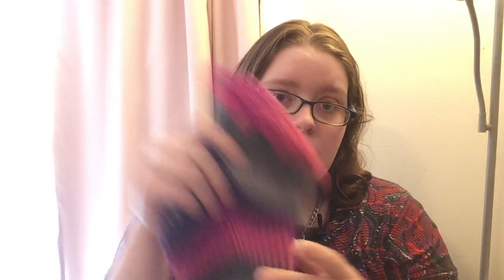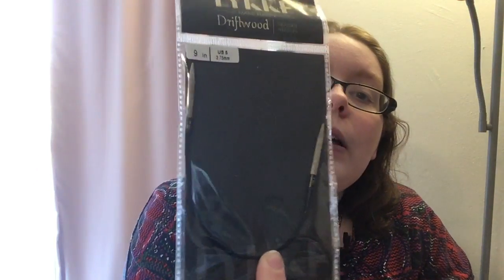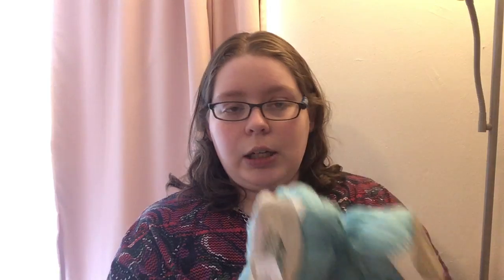Glitched Stitchery Vlog 013: The Journey to Hand-Knit Socks, Part One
Happy Tuesday everyone! I'm on the beginning of my path to learning how to hand-knit socks. I've got the needles ( Lykke needles to be precise!). I'm acquiring the yarn! And soon enough I'll have all the pieces necessary and can start giving updates and advice on making socks ;) ideally both via crochet AND via knitting.

For now, though, here's the links to help you on YOUR sock journey (as always, I'm not affiliated or making money off of any of these links, just trying to help):
Needles: I've chosen Lykke 9" circulars and 6" double-pointed needles in sizes appropriate for my pattern. For the crochet ones, and hook that is comfortable for you to hold in a tight enough gauge will work; I'm using a Tulip Etimo because they have a really sharp head for getting into tight stitches.
Yarns: A variety of yarns are shown, but for the worsted weight yarns I mentioned, I used Felici Worsted (from KnitPicks) for the crocheted socks and will be using Frog Tree Pediboo Worsted (now HiKoo Sueno Worsted). For nylon thread I just went to Amazon; any clear or color-coordinating 100% nylon sewing thread will work for adding strength to your socks.

Unfortunately Pediboo has been discontinued, but the HiKoo Sueno Worsted is a decent replacement